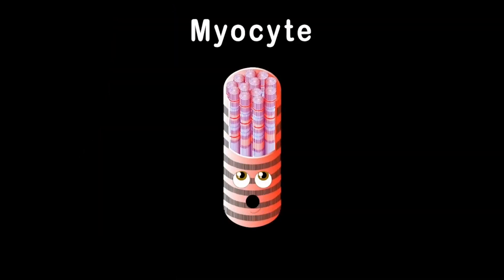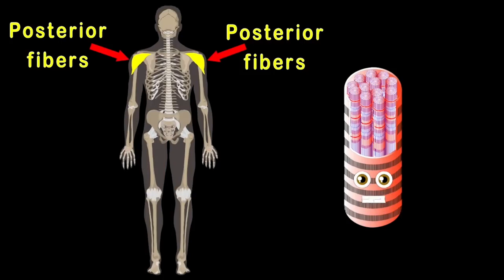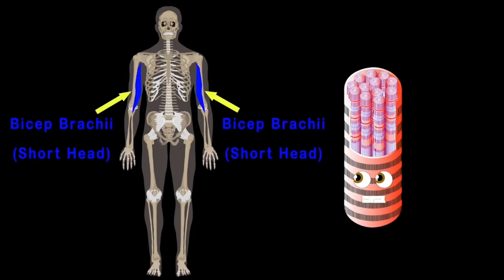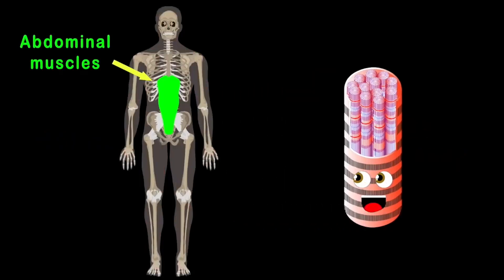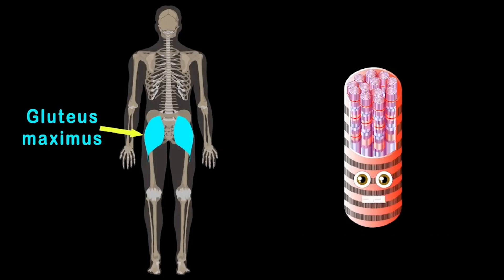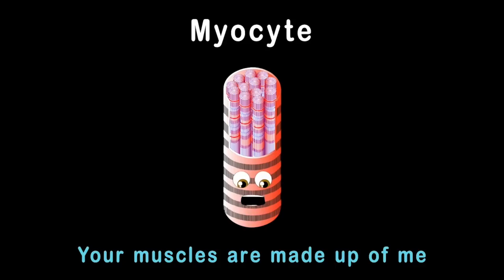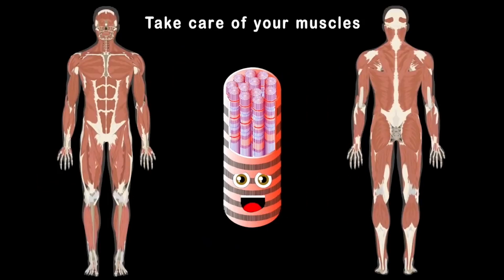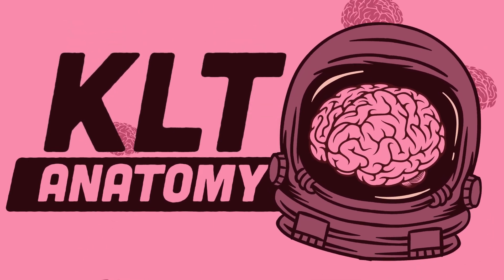Every Human Muscle! | KLT Anatomy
Let's learn about all 650 human muscles!

The very best educational music videos and songs to help you learn about human anatomy and so much more!

LYRICS:
I am a Myocyte
Your muscles are made up of me
Here are some of the 650 muscles
in the human body

We’ll start with your Deltoids
That sit on the shoulders of your arms
There are three parts of your deltoid
that I’ll teach you with some charm
The Anterior fibers
are on the front side of you
While the Lateral fibers
sit on the top of the shoulders that's two
The 3rd part’s called
That sits on your back
All three make up your Deltoid muscle
Now how about that
The next Muscle we’ll look at
Are the  Pectorals on your chest
There are two parts to this muscle
That I hope you never rest
There's the Pectoral Minor
Which is connected to your ribs
Then the Pectoral Major
It makes your chest look really big
On the upper arm is your Bicep
They help you lift heavy things
The Biceps Brachii (Long Head)
Sits on the outside while I sing
While the Bicep Brachii (Short Head)
Lets you lift things with no harm
We’ll take a look at the Triceps
On the back side of your arm
There's the Lateral, Long and Medial Head
Which make up the three
parts that conclude the Triceps
very complex anatomy

Let's look at the Abdominals
That sit on your tummy
This is a pair of 4 muscles
When flexed are very bumpy
Hey, there’s the Obliques
They keep your sides really strong
There is the Internal Oblique Muscle
That supports your abdomen
The External Oblique Muscle
Helps with your side bend
Let's look at your Gluteus Maximus
on your rear end
It’s the largest muscle in your body
This is true my friend
It keeps you standing upright
And it helps you to ascend
The Quadriceps are located
on the front side of your thigh
There are four muscles
that make up the quads that you do rely on
The Rectus Femoris
is the first muscle in line
While the Vastus Lateralis
Sits to the far outside
Vastus Intermedius
Sits under the Rectus
And Vastus Medialis
makes the fourth in your Quadriceps

Now let's focus on the Hamstrings
There are three muscles we’ll see
Biceps Femoris muscle
Is on the outside of the three
The Semitendinosus
Makes up the middle part
While the Semimembranosus
is the inner on the chart
The Gastrocnemius
It’s also known as the calf
Is made of the
Lateral and Medial heads
two half’s
So Take care of your muscles
because they’re all made up of me
I am microscopic but when grouped
I am really strong you see